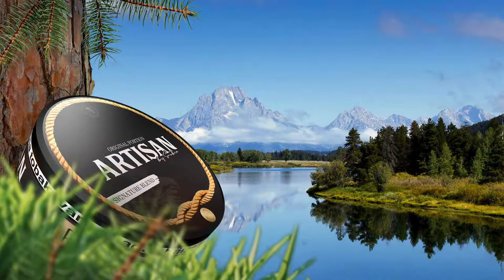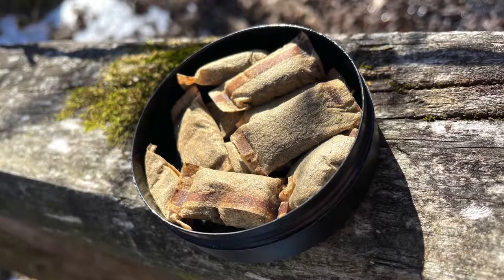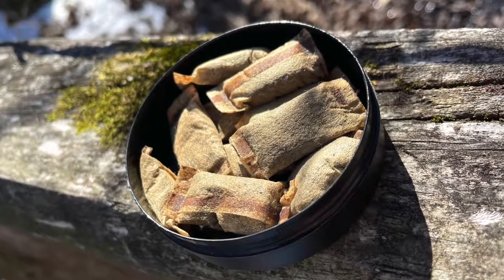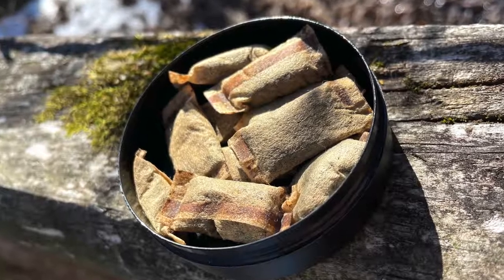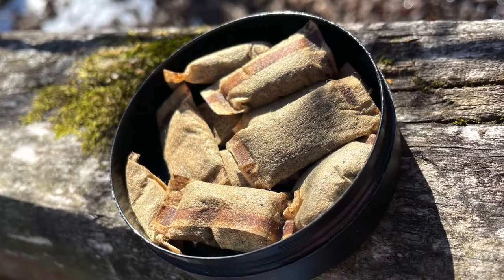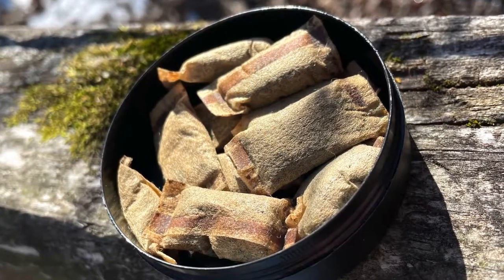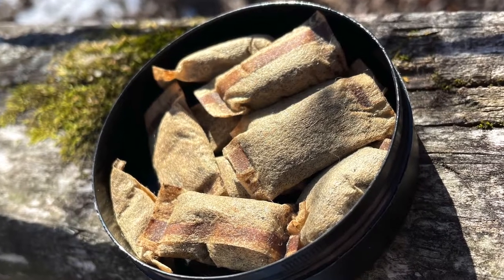Artisan Snus: Signature Blend (Preview)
Meet Artisan Snus, Signature Blend.  Artisan Signature Blend is a premium snus with no added flavor.  Signature Blend utilizes dark, air-cured tobacco to yield a rich tapestry of flavors that can best be described as rustic, raw, natural, and earthy.  This snus contains the best hand selected tobaccos from all around the world, including tobaccos from Guatemala, India, and the USA.

In compliance with YouTube policies, this is an information channel and not intended to directly sell regulated goods or services.  As such, we do not provide links to, nor do we facilitate access to, regulated goods and services, nor do we provide links, email, phone numbers, or other means to contact sellers.  We will not provide clickable URLs in our content that provide or facilitate access to regulated goods and services, nor will we verbally direct users to such sites in our videos.